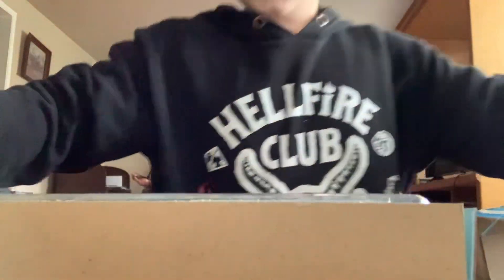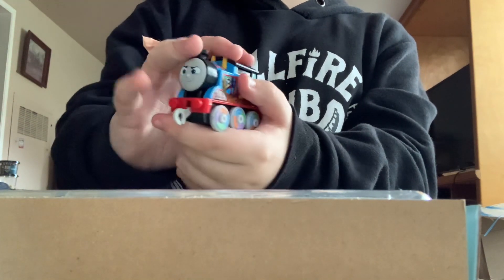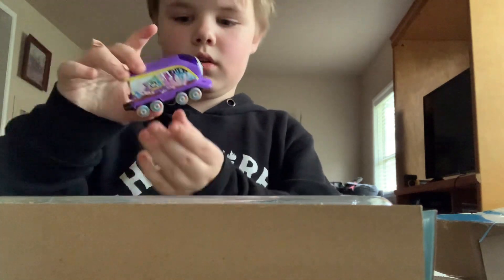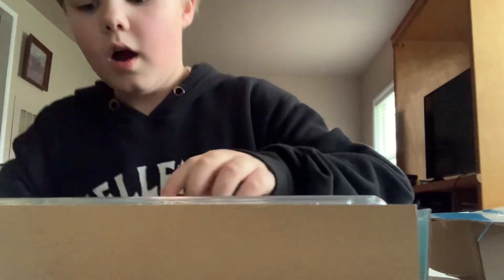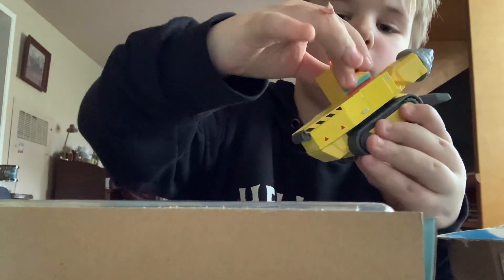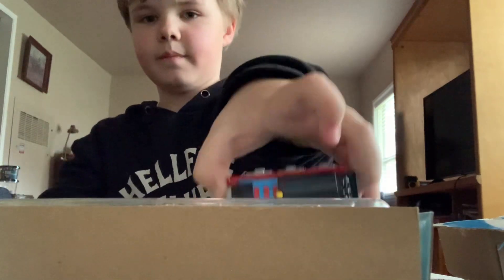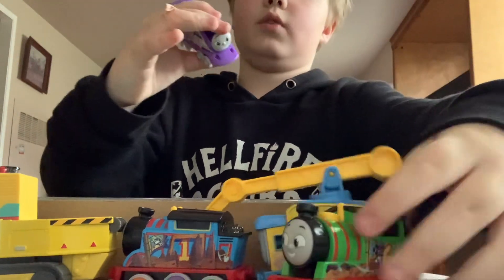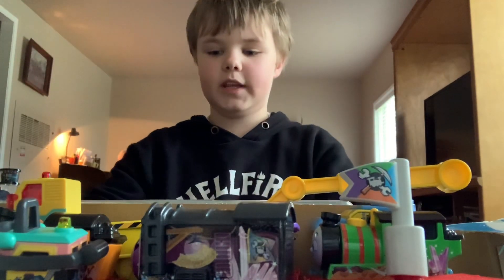Unboxing MALOM P2